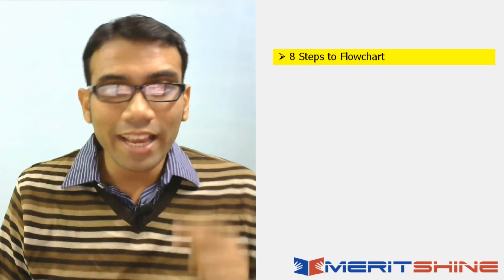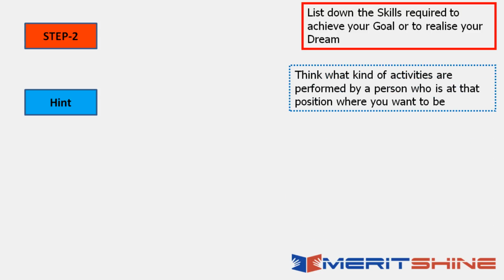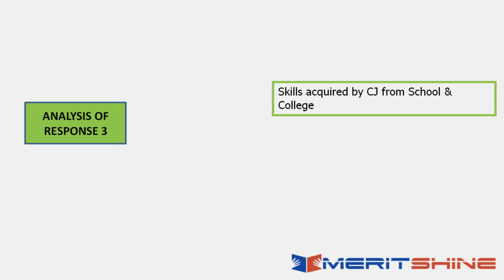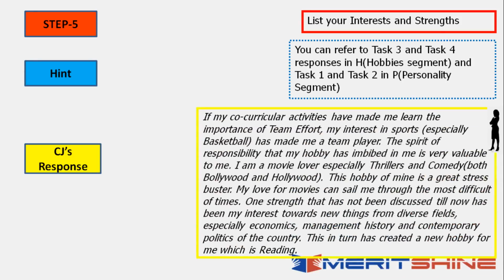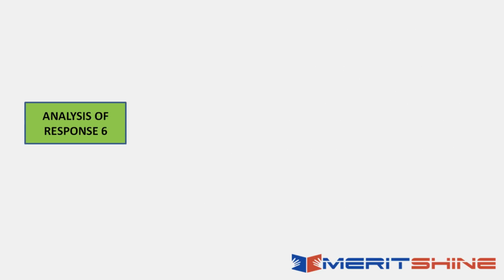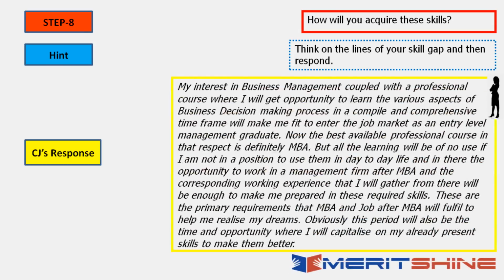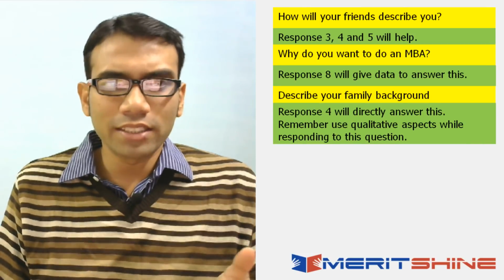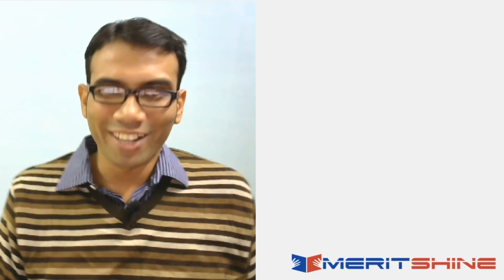How to crack personal interviews - Demo: HAPI-G to Flowchart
Personal Interviews are a non-replaceable element in any selection process, be it entry to IIMs, Bank PO, Civil Services, Campus Recruitment, or any other job. This innovative video on Personal Interview talks about creating the base for interview preparation, in the author’s signature style, by creating the solution in an easy to remember form of HAPI-G. So watch the video, prepare for your interviews and be HAPPY.